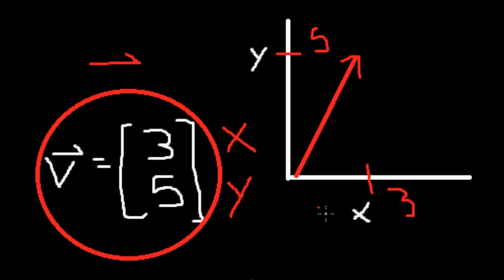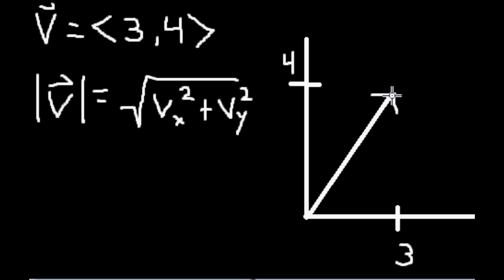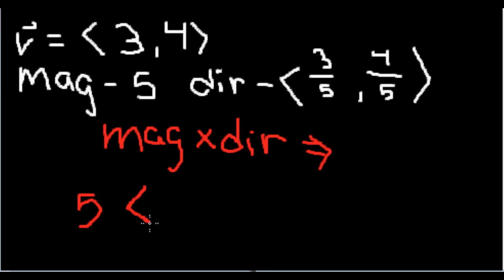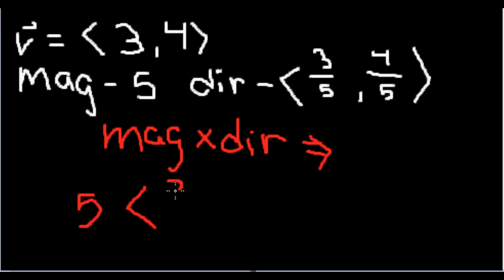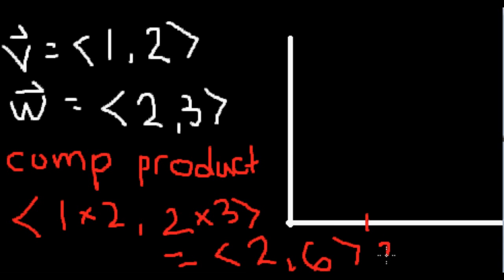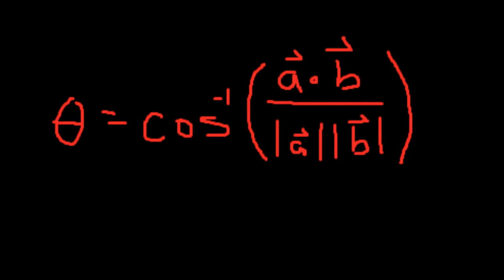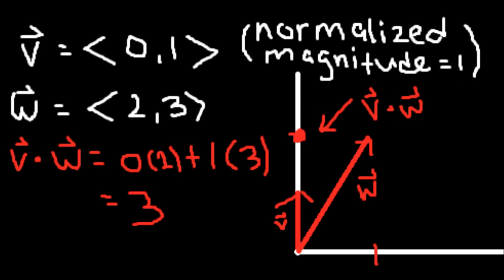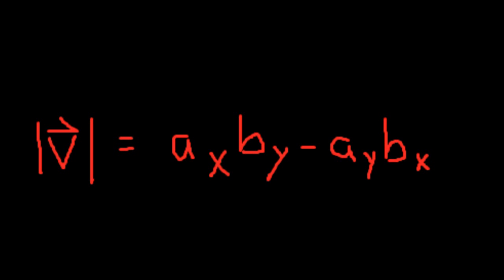Game Development Programming Tutorial 1 - 2D Vectors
The first of our new game development tutorial miniseries has arrived! We are hoping to continue releasing new tutorials on a weekly or biweekly basis. We hope to cover a wide array of programming, mathematics, physics, and engineering topics relevant to game development.

Today's topic is 2 dimensional vectors. I present the topic as a series of miniclips and attempt to explain each concept in terms of algebraic computation and geometric significance. I encourage my viewers to stop and rewatch any topic that eludes you the first time. These concepts are the foundation for more complex game development applications that will be the focus of future tutorials.